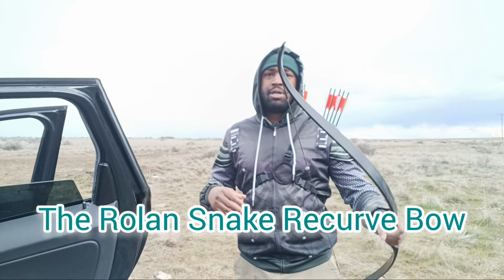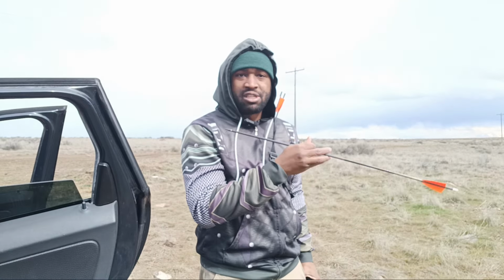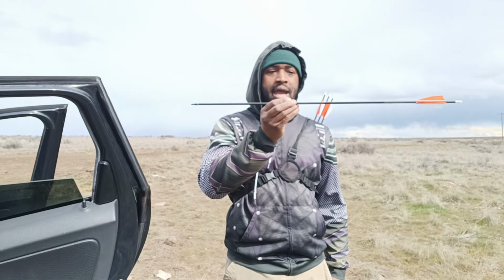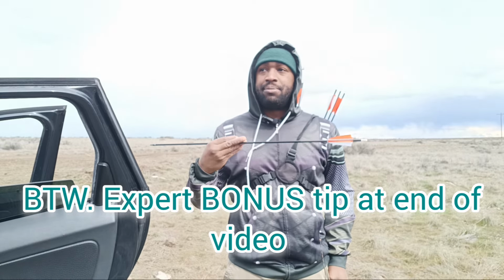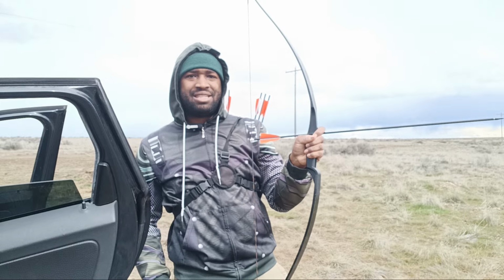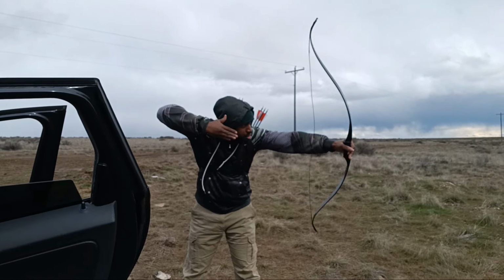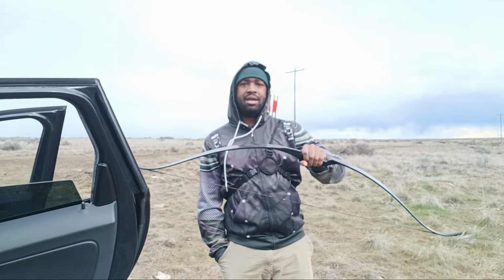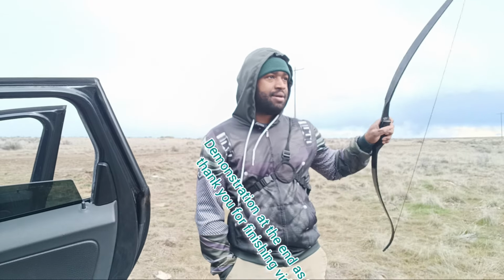Snake Recurve Bow Review and Arrow UPDATE